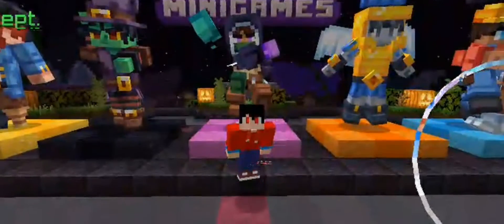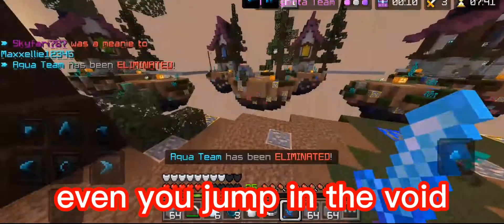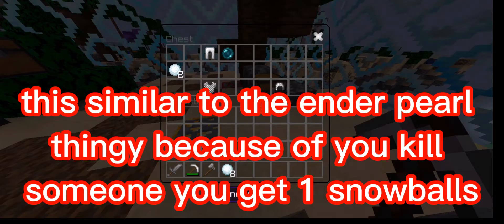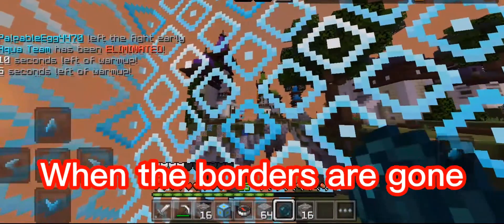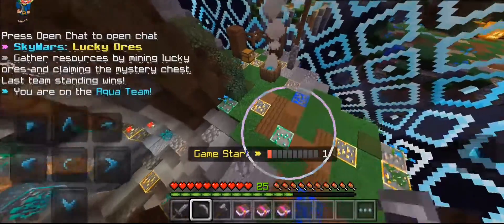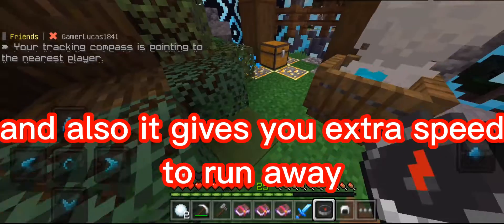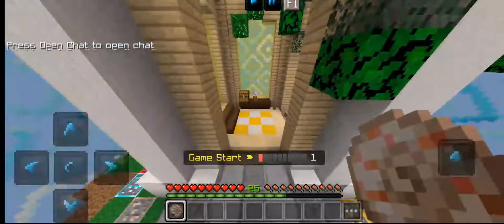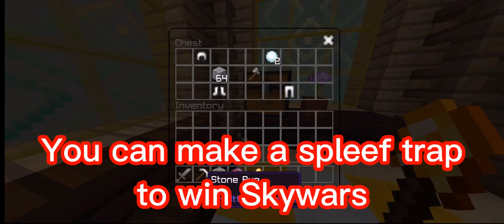Hive Skywars kits that you need to know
𝐑𝐄𝐆𝐈𝐎𝐍
Asia

𝐆𝐀𝐌𝐄𝐑𝐓𝐀𝐆
XdRockerZed

𝐏𝐇𝐎𝐍𝐄
RealmeC21Y

𝐒𝐄𝐑𝐕𝐄𝐑
TheHive

𝐄𝐃𝐈𝐓𝐈𝐍𝐆 𝐒𝐎𝐅𝐓𝐖𝐀𝐑𝐄
Capcut

𝐓𝐇𝐔𝐌𝐁𝐍𝐀𝐈𝐋 𝐌𝐀𝐊𝐄𝐑
PicsArt